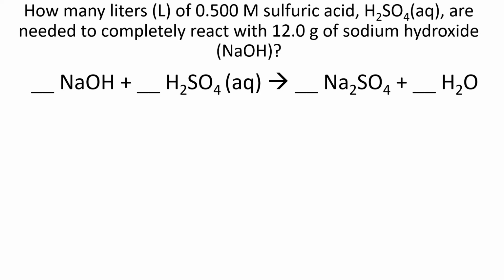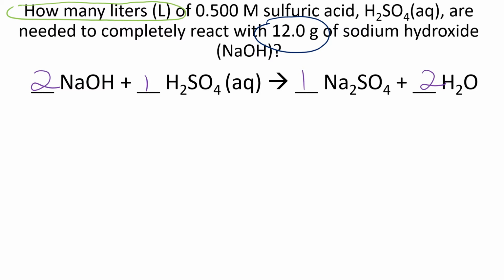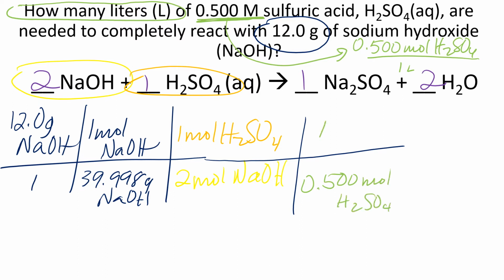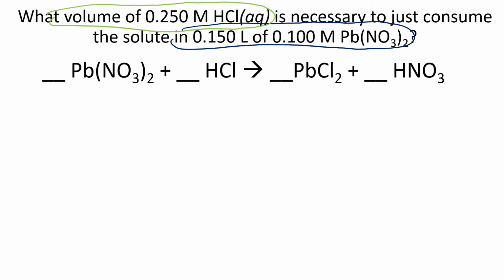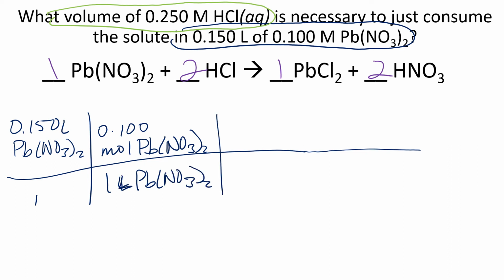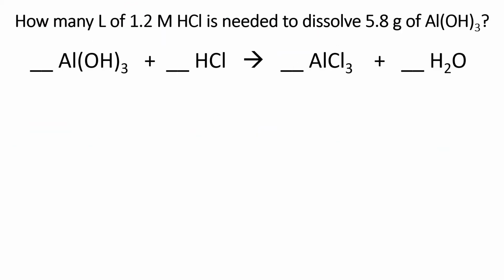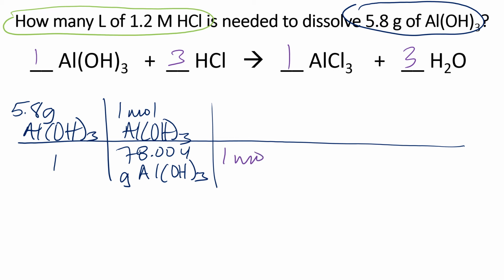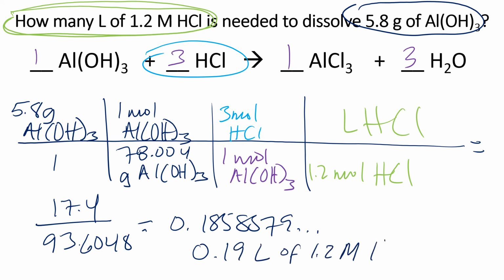Solution Stoichiometry 2020 How to Solve I